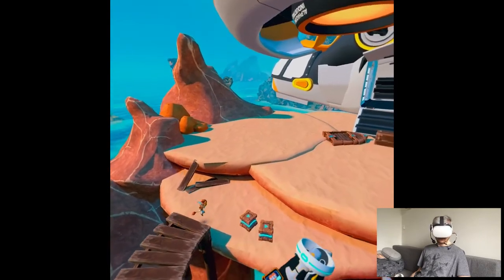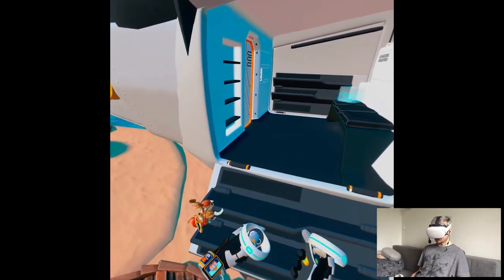PORT HOPE - Ven VR Adventure | Part 2 Playthrough | Oculus Quest 2 VR (Virtual Desktop)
Hi

So we're starting yet another playthrough! This one was obvious as well since the game will eventually come to Quest store and having a headstart on the playlist will be nice so, we'll see how it's gonna go. I finally started my vacation week! It's so refreshing to just chill with no work obligations like, even though we've had many lockdowns since last year here in France, to me not much changed, I was functioning just like it was all normal so it's pretty weird to see empty streets around you but you have to go alone to work on the bike through deserted Paris lol, scene from Chernobyl or something. Anyways I'll be working on some videos in this period, wanna use it as much as I possible can so, I'll keep y'all posted what's going on.

Short PC specs:

i9-9900KS
RTX 2080ti
32GB RAM 3200MHz
2TB SAMSUNG 970 EVO PLUS M.2